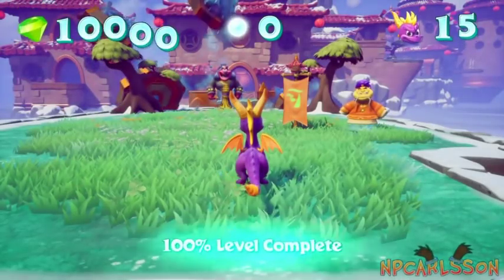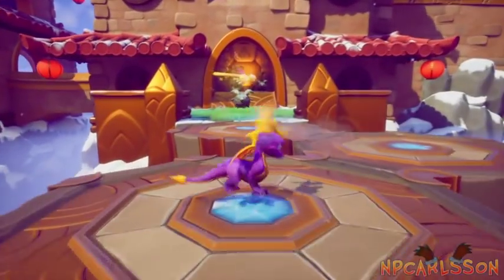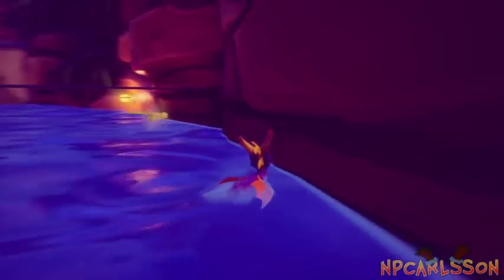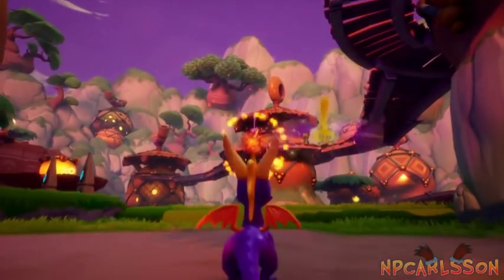How To Do The 'Roll In Air' Glitch | Spyro: Reignited Trilogy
INSTRUCTIONS:
1. Get out of bounds in a level (not a homeworld).
2. Glide around into a body of water, but make sure you're below the surface level.
3. Press L1 or R1 to check that you can roll while swimming. If you can't. Try the glitch again.
4. Pause the game and exit the level.
5. When you get back to the homeworld, you should be stuck in the gliding position. Press L1 or R1 to roll and start moving.

How to Move:
Use roll to gain momentum left or right. You will slow down if you stop rolling, but unless you reach a vertical wall, you won't ever stop moving completely.
You can steer as you roll. Angle the camera to the side of Spyro and roll in a forward facing direction away from the camera. This will make it easier to steer yourself left and right.
Hitting upward angle objects will push you up and downward angles will push you down.
If you are moving up or down and want to stop, just roll again away from whatever object is pushing you. This will keep you at the height you are.
You can still flame and use first person mode.
Charging will put you into the charge-swim animation, but won't affect your movement at all.
You cannot jump, charge, hover or headbash.
You can enter level portals and the glitch will remain intact.
Once in a level, you do not have to use the Return Home portal to keep the glitch intact. You can still simply exit level.
If you enter a homeworld portal, the glitch will stop.
Whirlwinds and water will not affect you.
Enemies can still hurt you, but they will not stop the glitch.
Dying will stop the glitch.
Using the guidebook to travel to another level will stop the glitch.